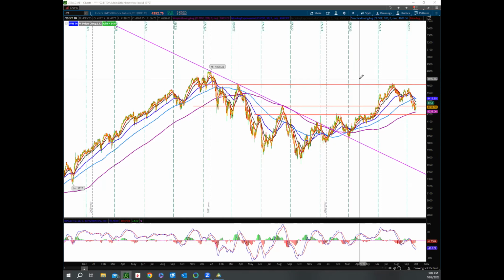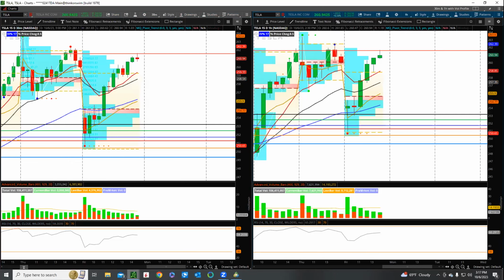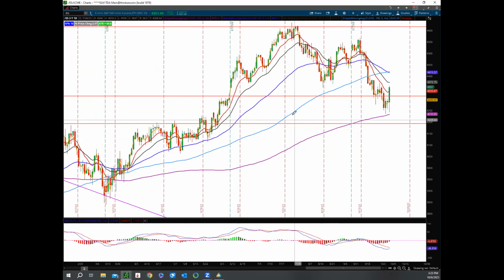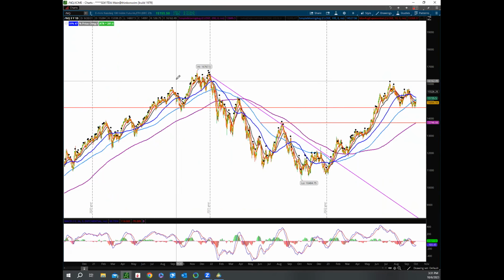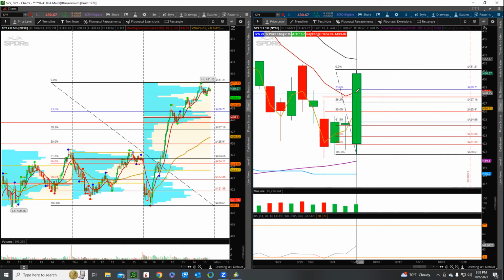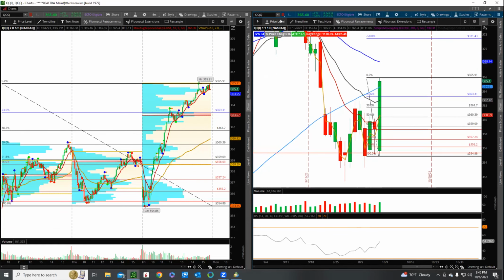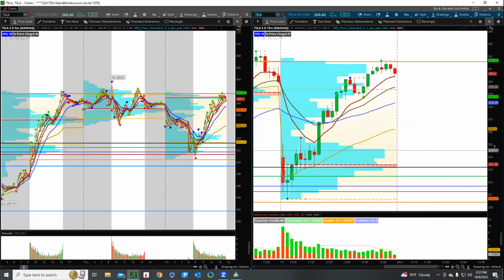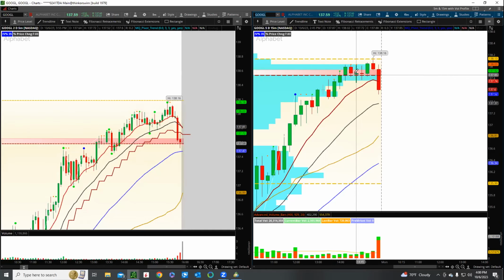General Market Review & TSLA Day Trade Analysis 10-06-2023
Join @RealLifeTrading and learn how to trade for FREE by clicking this